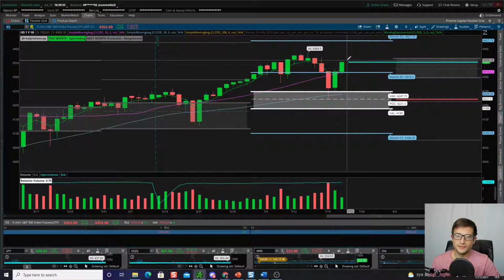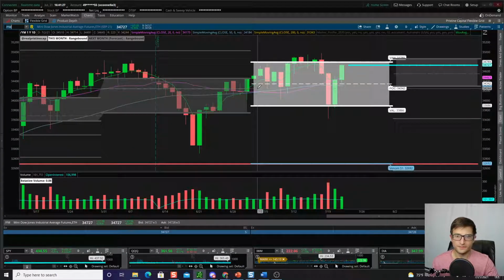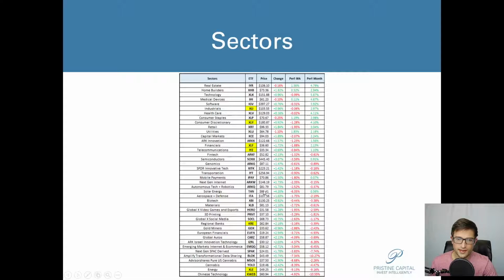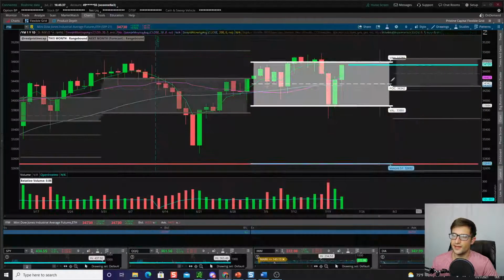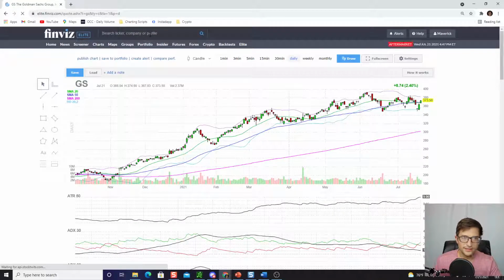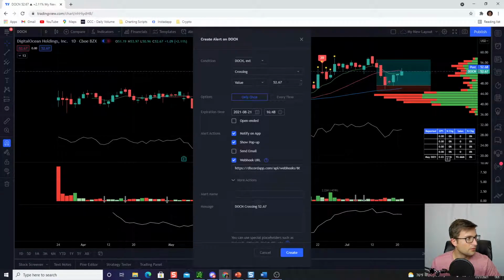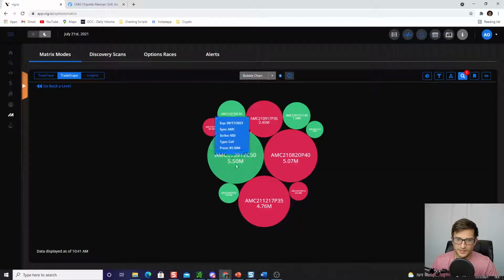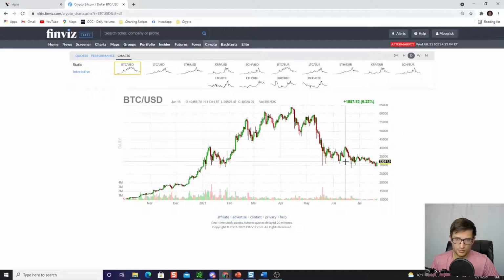Market Recap 7.21.21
Join the Pristine Capital Trading Community:
Pristinecapital.net